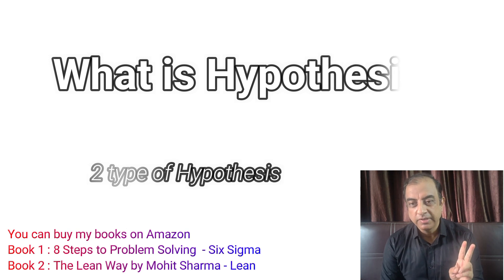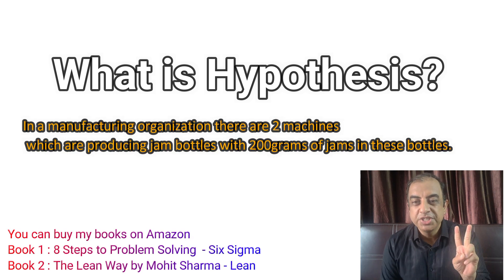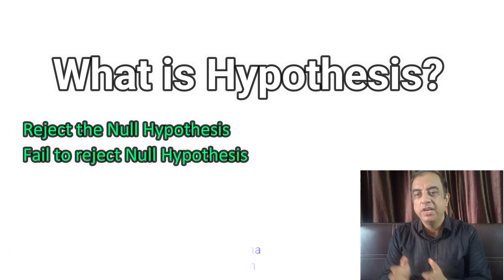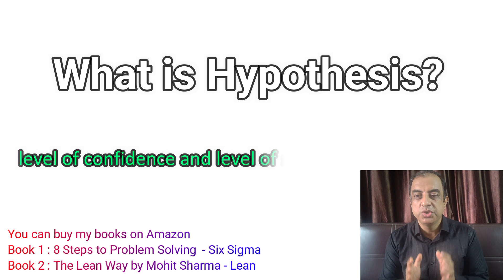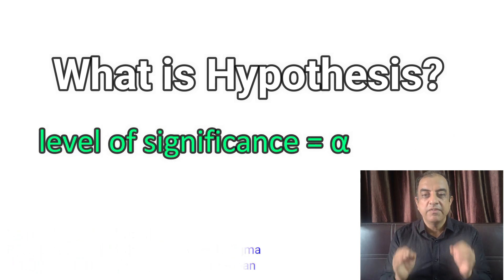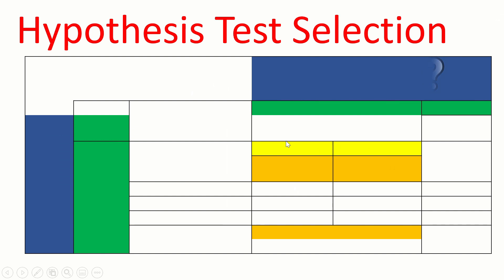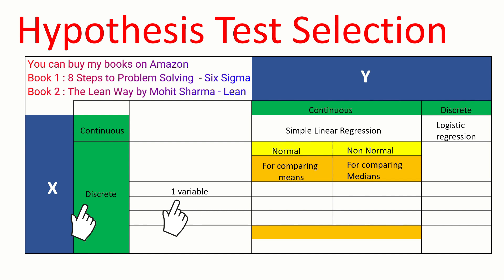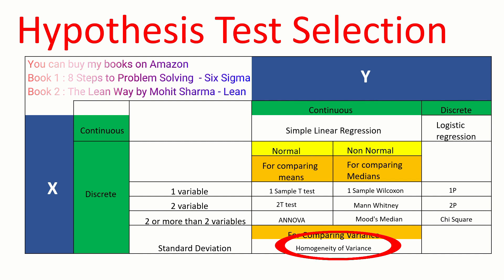Hypothesis Testing made easy | Easily Learn the concepts of Hypothesis Testing with Minitab Working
Learn the concepts of Hypothesis testing with Minitab working
Buying Links of my authored books:
8 Steps to Problem Solving
The Lean Way by Mohit Sharma